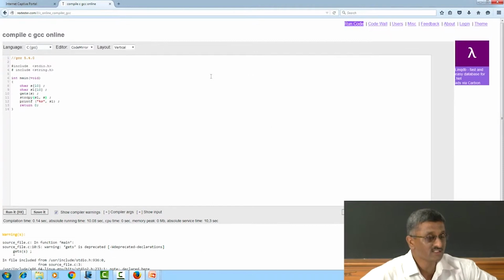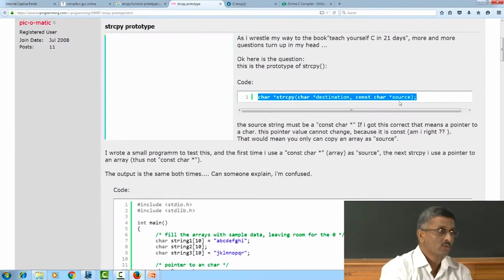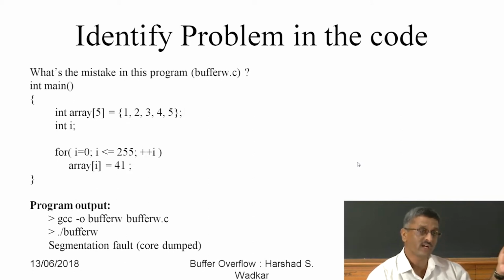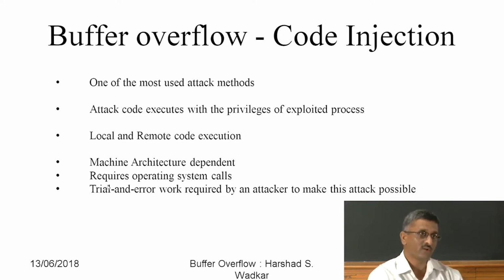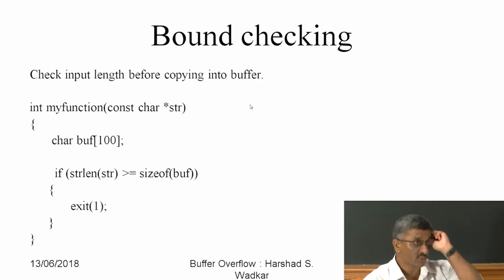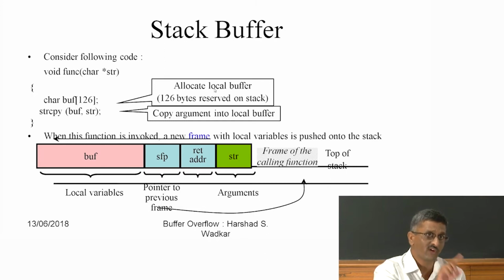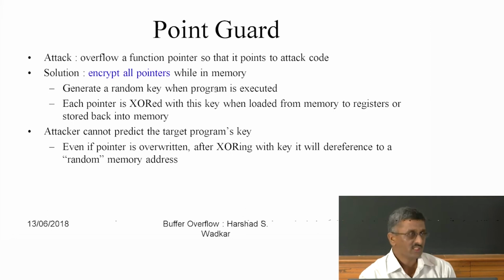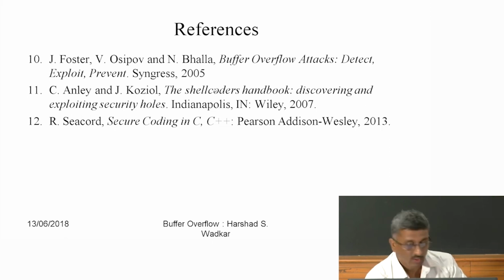Buffer Overflow Vulnerability & Protection Techineques